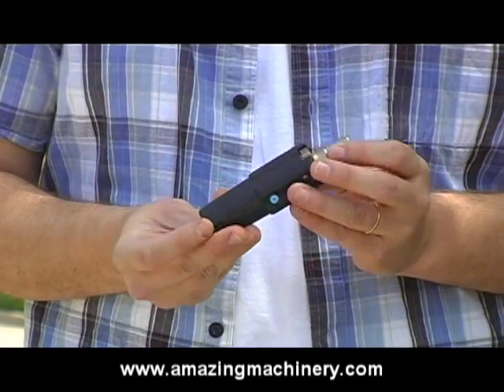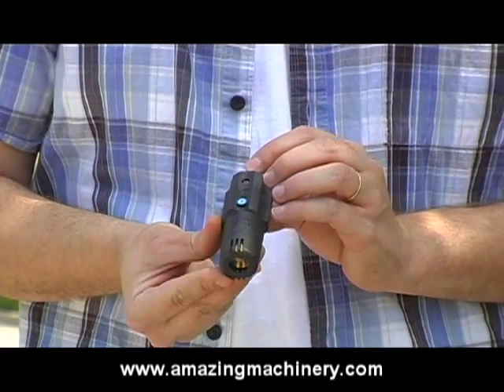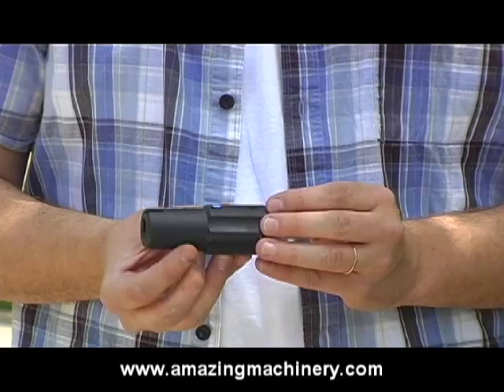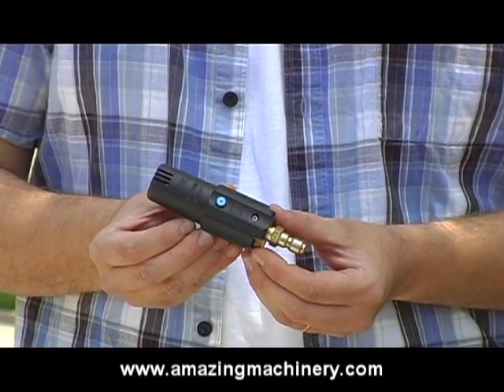Rotating Turbo Nozzle Demonstration